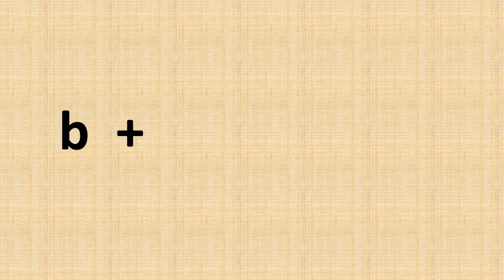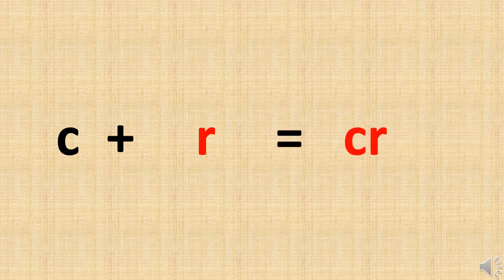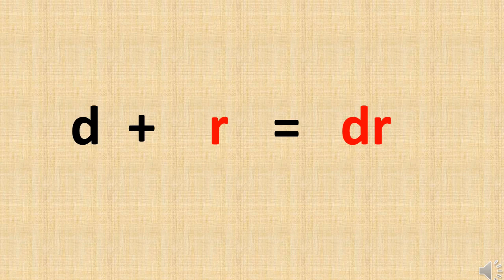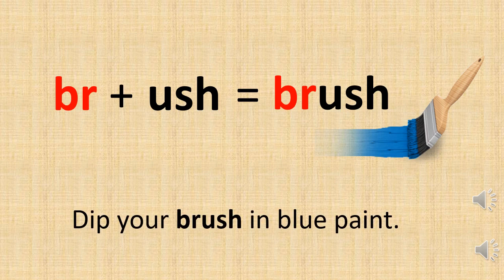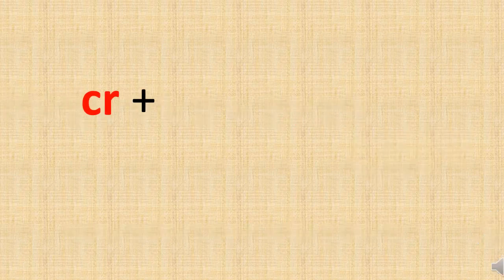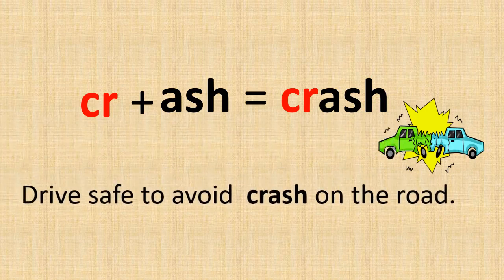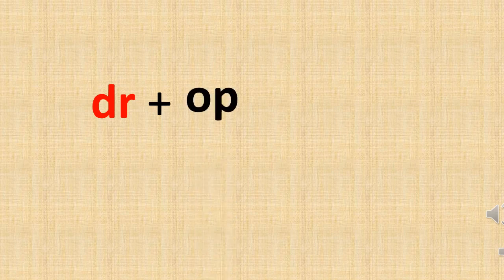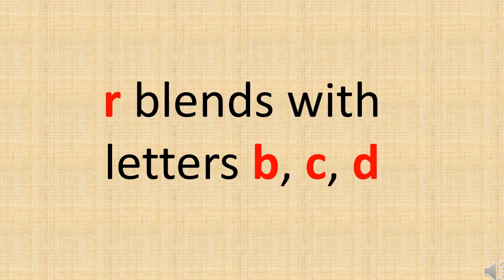The Orbis School - English - Sr KG - r blends br, cr, dr